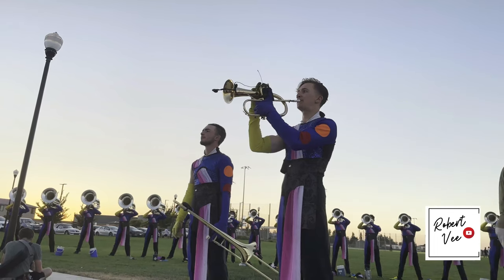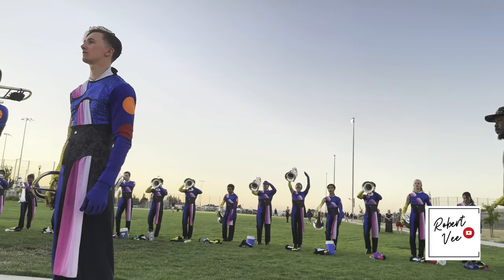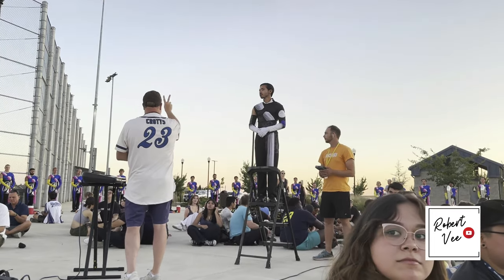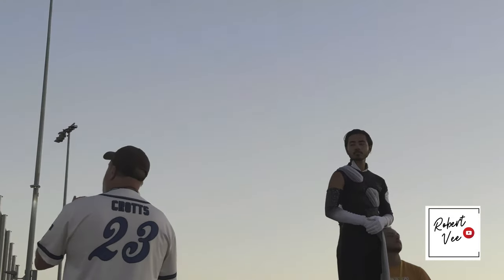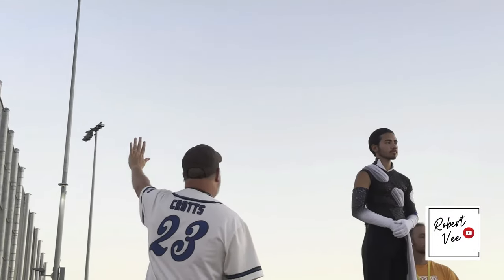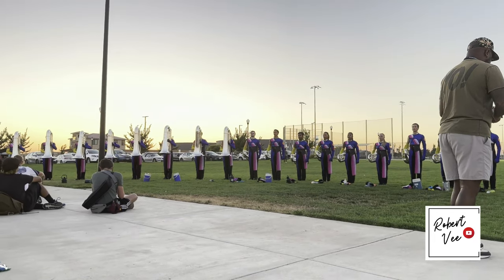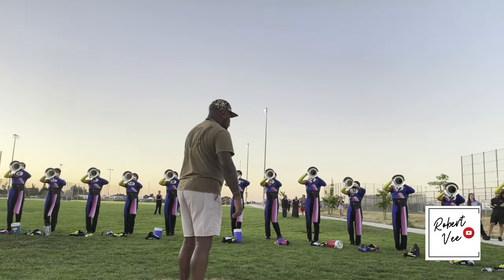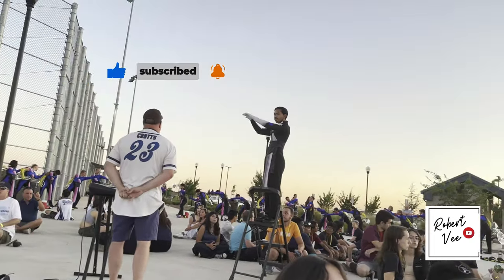4K Blue Devils Brass 2023 The Circle Both Sides Now Warm Up DCI Capital Classic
Song Both Side Now
The Blue Devils 2023 perform "Both Sides Now" by Joni Mitchell in their 2023 show, "The Cut-Outs".

4K Blue Devils Brass In The Circle  Warm Up 23 DCI Capital Classic
The Blue Devils 2023 Hornline performing their Ballad in the lot
Cameron "Chip" Crotts Leads The 20 Time Champion Blue Devils Brass

Dr. Chip Crotts serves as Director of Jazz Studies and Assistant Director of Bands at the Georgia Institute of Technology. A GRAMMY-nominated artist, Crotts has performed and recorded for the Disney Company in Europe and the United States and maintains an active career as a first-call musician for national touring shows and orchestral dates throughout the United States. Chip has toured and worked with numerous international artists and ensembles, including Ray Charles, Natalie Cole, The Manhattan Transfer, Frankie Valli, Jamie Cullum, Boston Brass, Rhythm and Brass, The O’Jay’s, The Temptations and Maynard Ferguson, among others.

He can be heard on recent albums with John Driskell Hopkins, Jennifer Holliday, and Joe Gransden, as well as on the Seabreeze Jazz label, with groups such as the Bob Meyer Concept Orchestra and Third Coast Jazz Orchestra. Chip was also a featured musician on the Grammy-nominated “Celebration of Life” with Little Joe Y La Familia. Additional recordings include performances with the University of Texas Wind Ensemble, University of Texas Jazz Orchestra, Penn State Centre Dimensions and East Carolina Jazz Ensemble “A”. Dr. Crotts has also been a featured soloist in some of the world’s premier musical venues, including Birdland, Blues Alley, Blue Note, Le Duc des Lombards (Paris, France), the Hollywood Bowl and Carnegie Hall.

As an educator and clinician, Dr. Crotts presents clinics nationally on Brass Pedagogy, Jazz Pedagogy, Breathing for Wind Players and Versatility in Performance. Highly involved in the marching arts, Chip has taught on the educational staffs of The Santa Clara Vanguard, The Cavaliers, Phantom Regiment, Spirit of Atlanta and is currently the Brass Caption Head of the 20-time World Champion Blue Devils.

Dr. Crotts is active as an adjudicator and serves in this capacity with organizations such as Bands of America, Drum Corps International, Drum Corps Japan, Taiwan Marching Academy, Music for All, Winter Guard International and many state music educator associations. As a clinician, Dr. Crotts serves nationally for jazz, marching, and wind festivals, in addition to presenting topics such as Brass Pedagogy, Jazz Pedagogy, Breathing for Wind Players, Versatility in Performance and the Outdoor Performing Ensemble. His presentations have been given at conferences such as the International Trumpet Guild, New York Brass Conference, Jazz Education Network, International Association of Jazz Educators, Conn Selmer Institute, USBands Summer Symposium, and The Midwest Clinic, among others.

Currently, Dr. Crotts serves as Vice-President of the Georgia Association of Jazz Educators, as well as being a member of NAfME, the American Federation of Musicians, the Jazz Education Network and The International Trumpet Guild. He is a past fellowship recipient from the Aspen Music Festival and Music at the Banff Centre (Canada) for Classical and Commercial Trumpet Performance, as well as a grant recipient from the National Endowment for the Arts, Georgia Tech Foundation, and recent selection as a Georgia Tech “Class of 1969 Teaching Fellow”.

Dr. Crotts received his undergraduate degree in Music Business from East Carolina University, a Master of Music in Orchestral Performance from Penn State University, as well as the Doctor of Musical Arts degree in Trumpet Performance with a Jazz Emphasis from the University of Texas at Austin. His primary teachers include Ray Sasaki, Ray Crisara, John Daniel and Tom Huener, including additional studies with Boyde Hood, Roger Ingram. Marvin Stamm and Doc Severinsen.

Previously, Chip served on the faculties of Samford University, Jacksonville State University and The University of Texas at Austin. Dr. Crotts resides in Acworth, GA with his wife Kelly and daughter Abigail.

Chip is a Conn-Selmer Educational Clinician. King Brass Instrument Designer and Bach Trumpet Performing Artist.